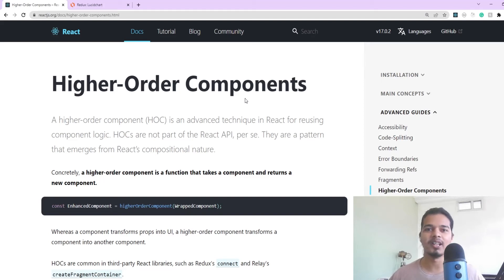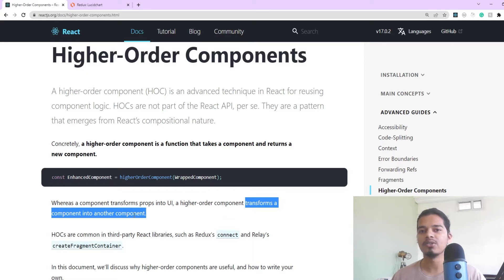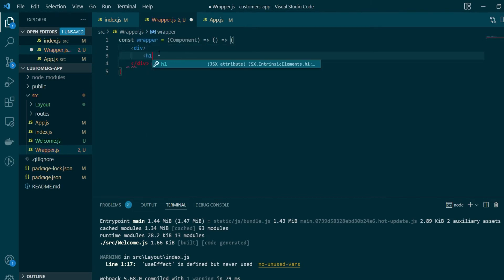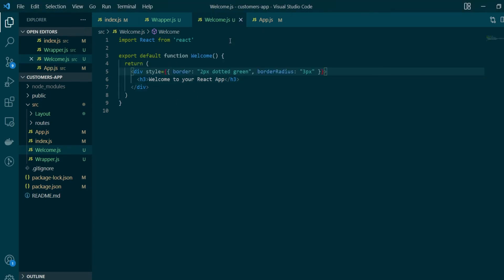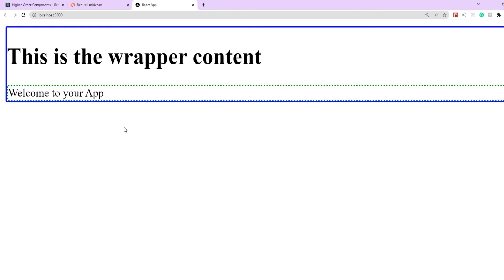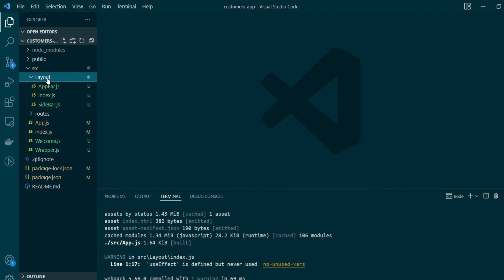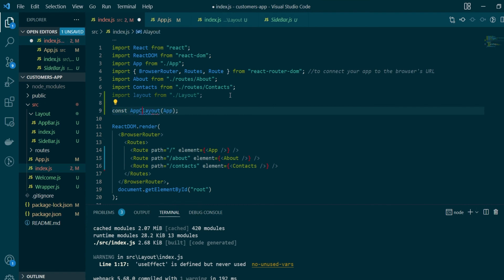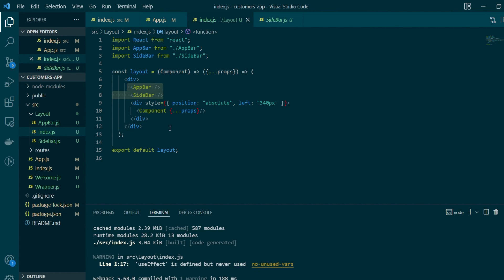Higher-Order Functional Components in React | Create COMMON LAYOUT for components using HOC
In this video, we will be discussing the concept of higher-order components and how they can be used to create a wrapper function for the Layout of all of our react components.

Chapters:
0:00 Introduction to Higher-Order Component(HOC)
1:19 Basic HOC example
5:07 Advanced HOC example
8:07 Demo and link to source code